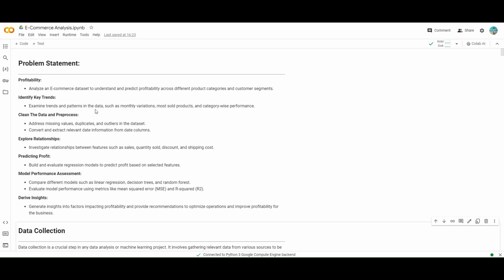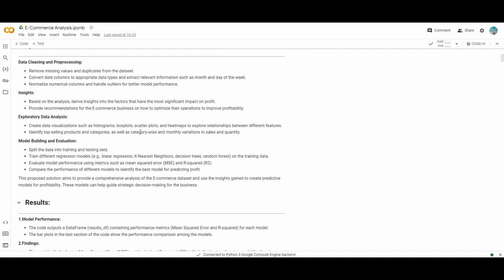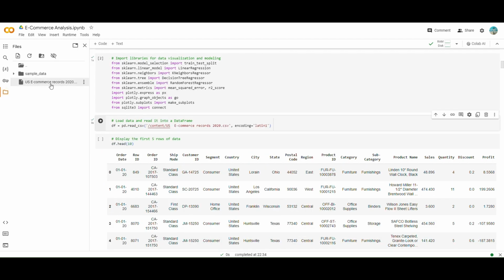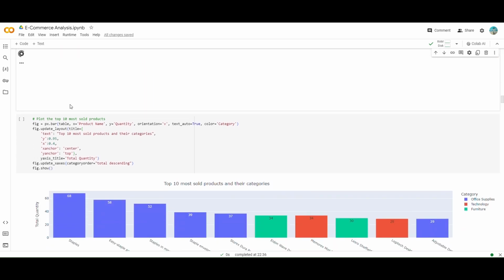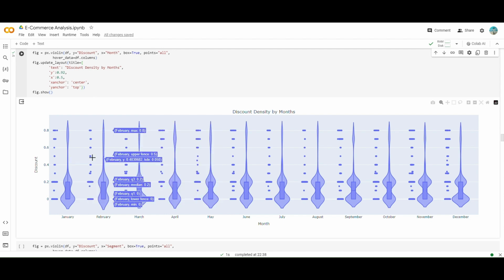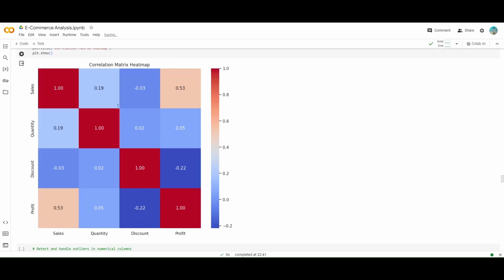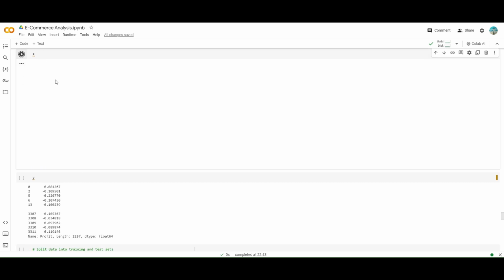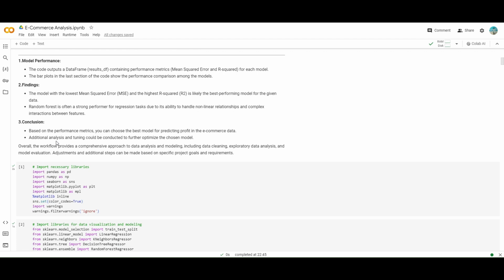E-Commerce Analysis (Capstone Project) Using Colab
In this video, we explore an exciting project focused on understanding and predicting profitability in an e-commerce dataset. Join us as we take you through the entire process, from data cleaning and preprocessing to model building and evaluation.

Here's what you'll learn in this video:

Data Cleaning and Preprocessing: Learn how to remove missing values and duplicates from the dataset, normalize numerical columns, and handle outliers for better model performance.

Exploratory Data Analysis (EDA): Discover how to create data visualizations such as histograms, scatter plots, and heatmaps to explore relationships between different features. We'll also identify top-selling products, category-wise variations in sales and quantity, and other critical insights.

Feature Selection: Understand how to select relevant features such as sales, discounts, and shipping costs for model training to accurately predict profitability.

Model Building and Evaluation: Watch as we train different regression models (e.g., linear regression, K-Nearest Neighbors, decision trees, and random forests) on the training data and evaluate model performance using metrics such as mean squared error (MSE) and R-squared (R2).

Insights and Recommendations: Gain valuable insights into the factors that significantly impact profit and discover strategic recommendations for e-commerce businesses to optimize their operations and improve profitability.

Whether you're a data science enthusiast, an aspiring machine learning engineer, or a business professional looking to leverage data-driven insights, this video is packed with actionable information and strategies to help you harness the power of data in the e-commerce industry.